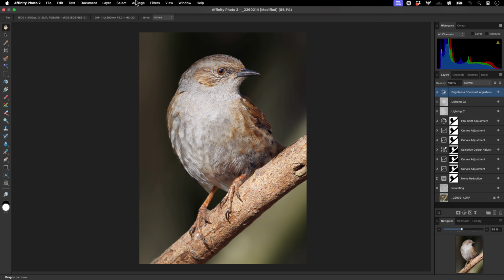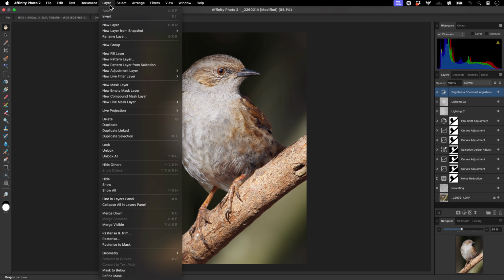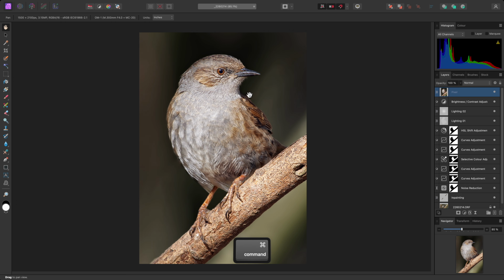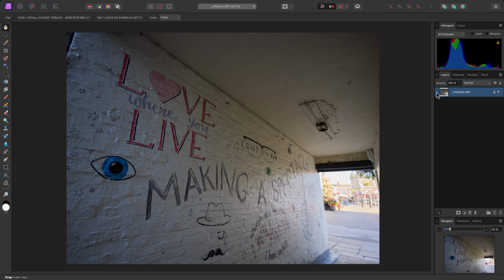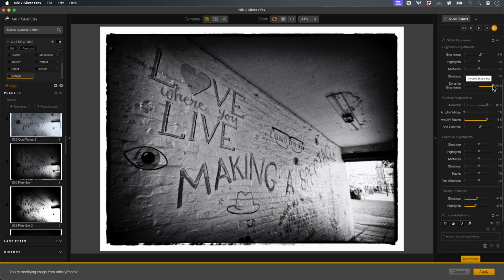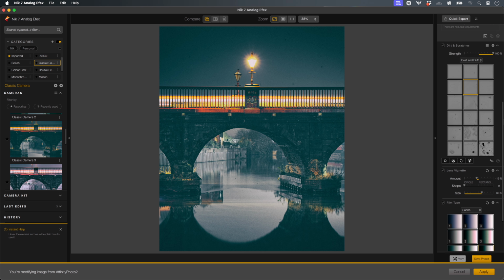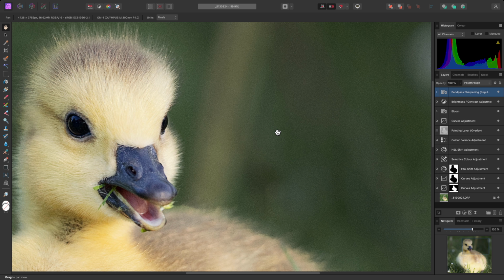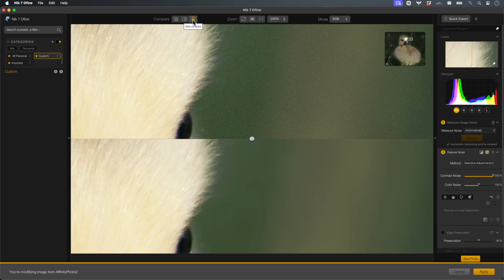Activating and Using Nik Plugins (Affinity Photo)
Learn how to activate the Nik plugins within Affinity Photo, and see some example uses of several plugins.